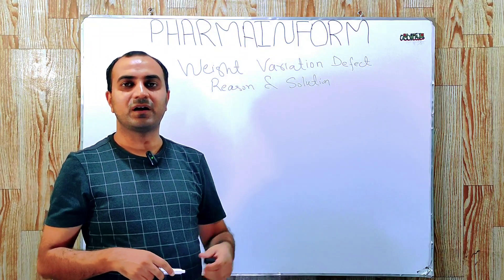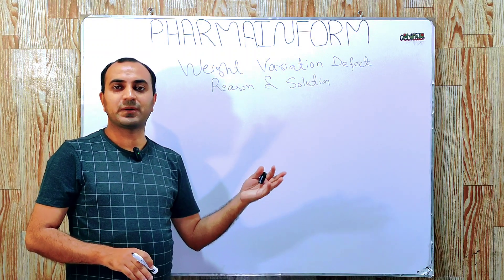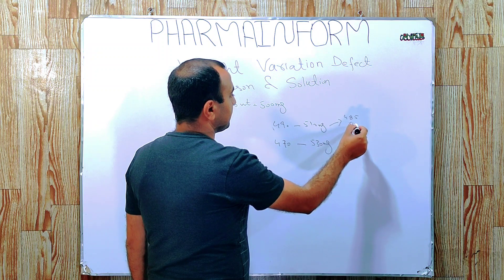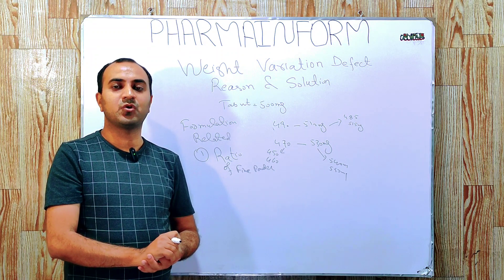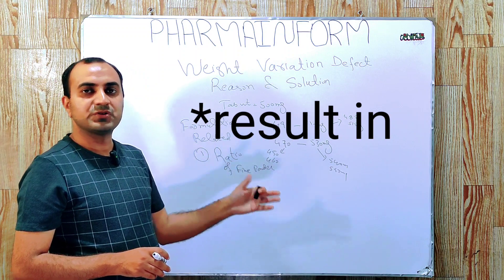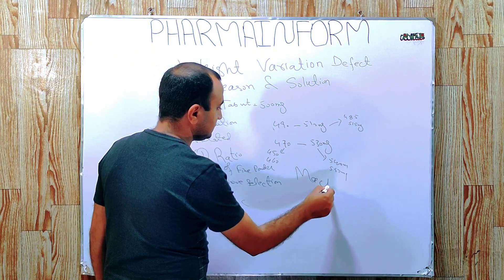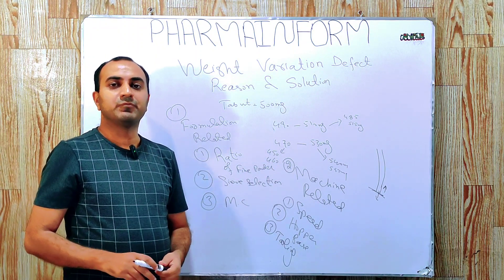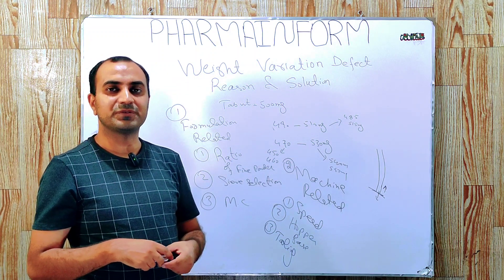Weight Variation Defect | Reasons & Remedies Of Tablet Weight Variation | Tablet Compression Defects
Tablet weight variation defect is commonly observed during the compression process.The tablet compression defect where weight of tablets is not within the defined limits is known as weight variation.There may be many reasons for weight variation but for easy understanding we will divide it into following 2 main factors
Formulation Related Issues
Machine Related Issues
In this video you will learn complete troubleshooting of weight variation defect.